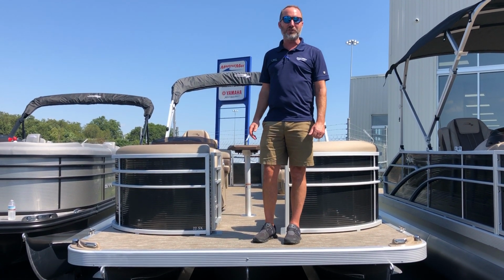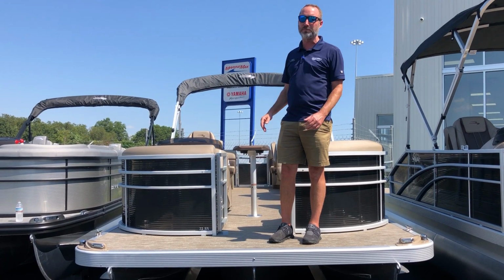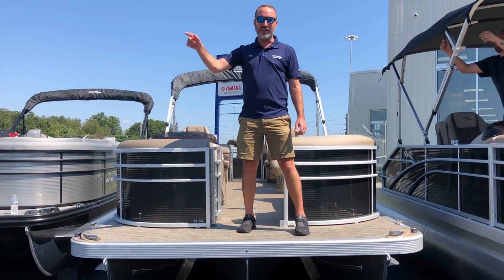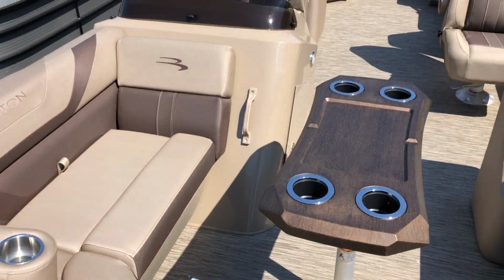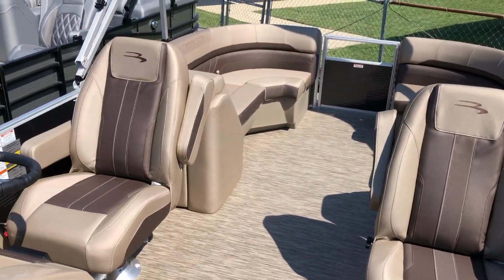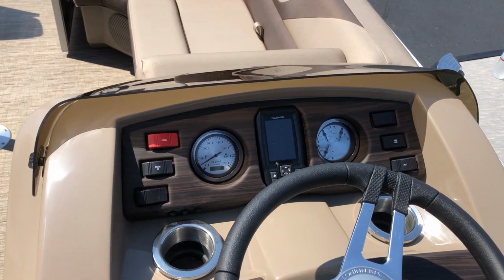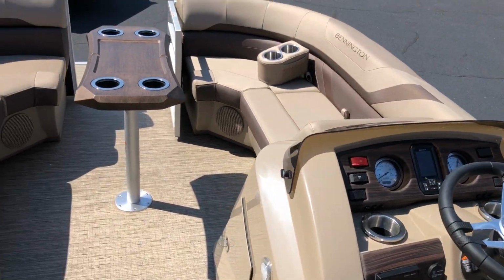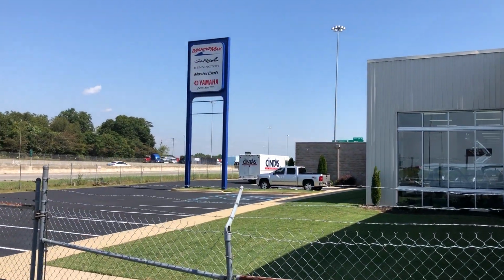2023 Bennington 22SX Pontoon For Sale at MarineMax Greenville, SC